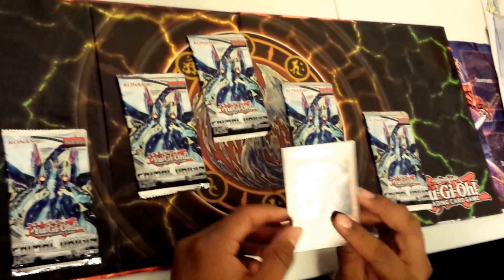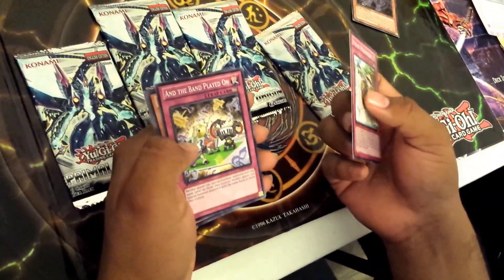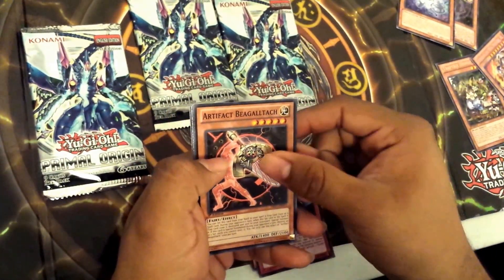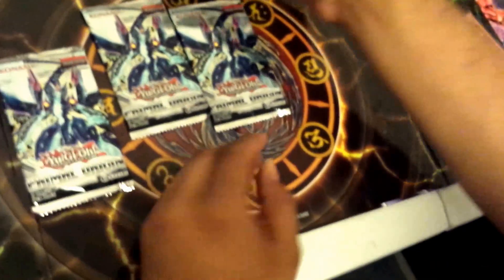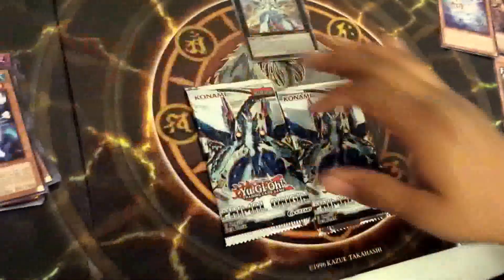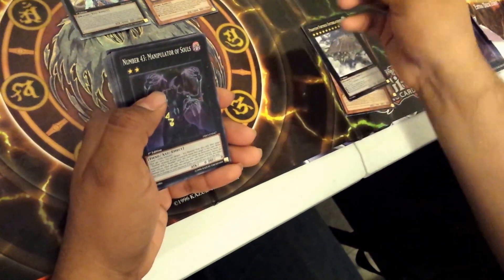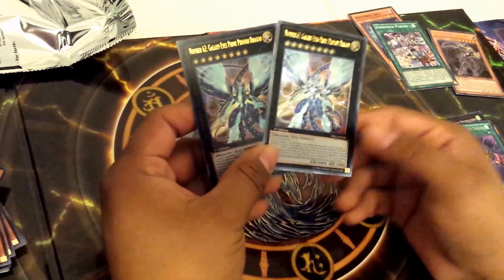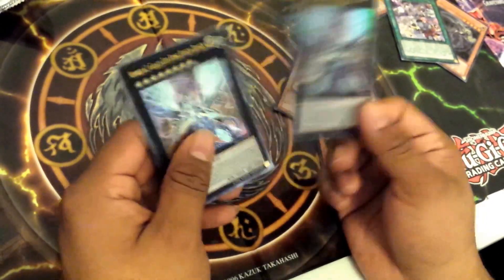Primal Origin!!! Amazing pulls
sorry to upload this so late, i had computer issues. This was filmed the day of the sneakpeek!